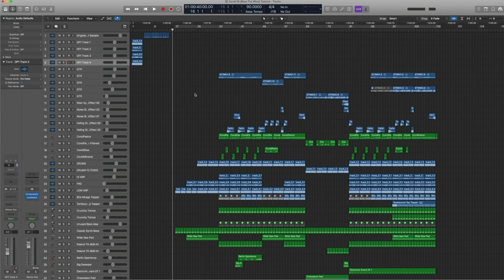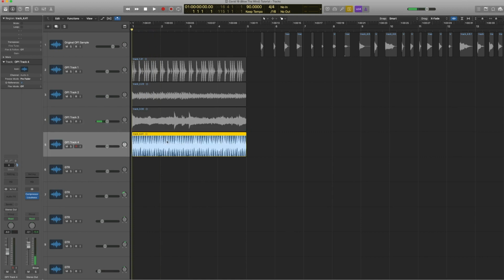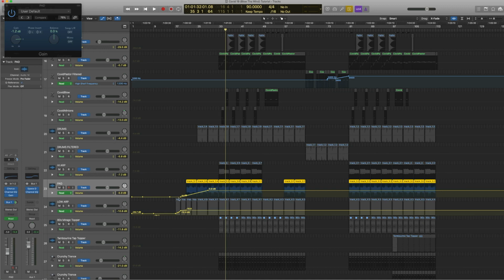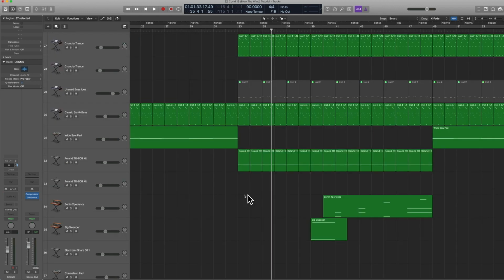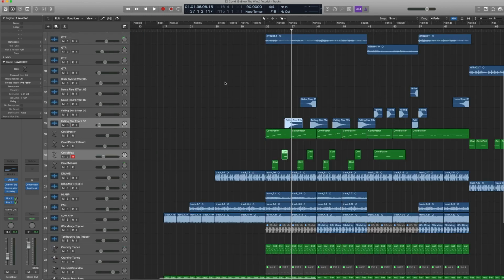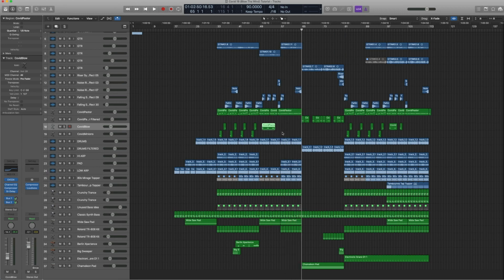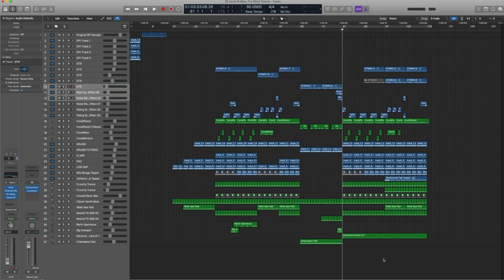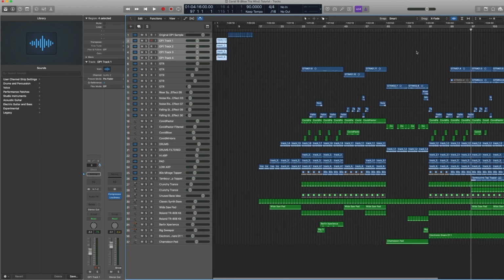Tutorial: COVID-19 (Blow The Wind) // Stock Logic Pro X // Project Download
Learn how to produce pro-level music

Tutorial on how to arrange Yuri Wong's COVID-19 (Blow The Wind) track using only stock Logic Pro X instruments and plugins. No use of 3rd party software or plugins required.